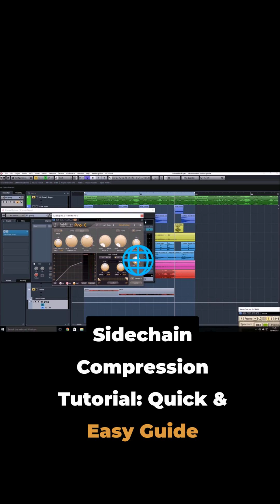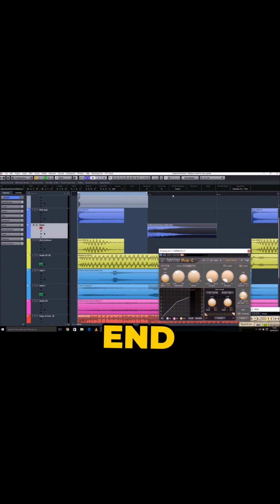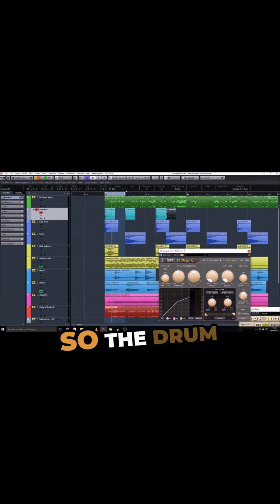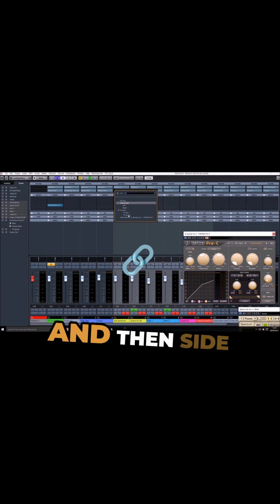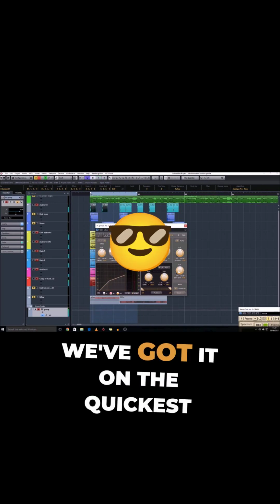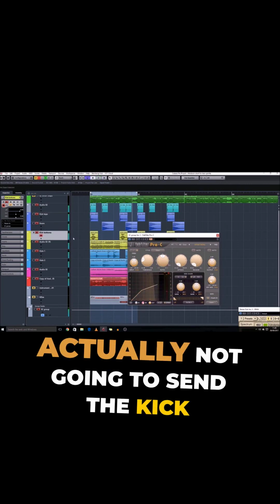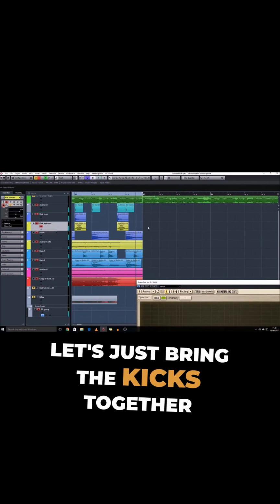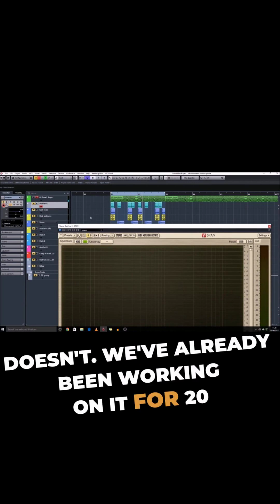Sidechain Compression Tutorial: Quick & Easy Guide with Joe Ford | Link in Description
Unlock the secrets of professional audio engineering!

Master Loudness: My Secret Mix-Down Techniques | Joe Ford Mixdown Tutorial & Masterclass Last Call!
🎶 Join me in this engaging tutorial as I unlock the secrets to mastering loudness in your mix-downs!

Master